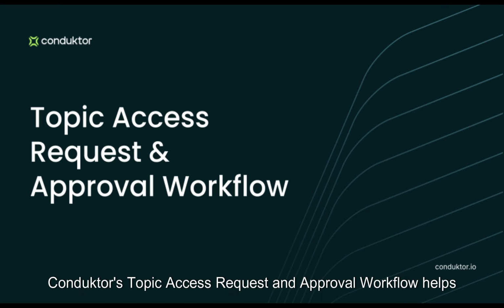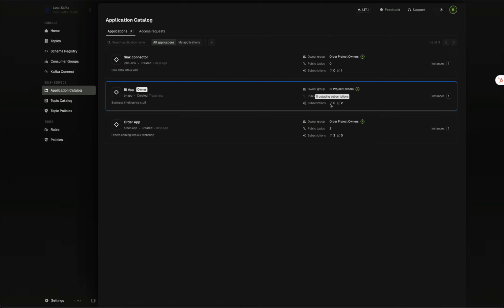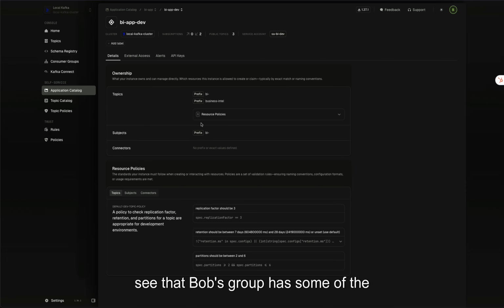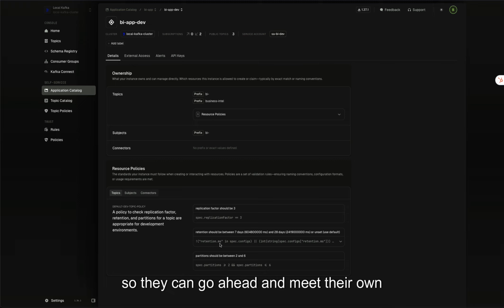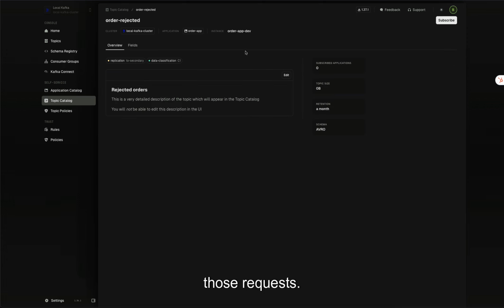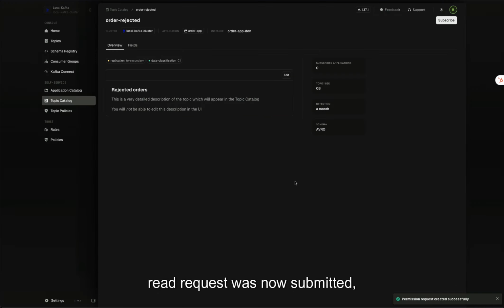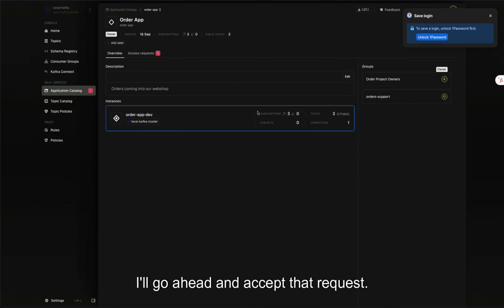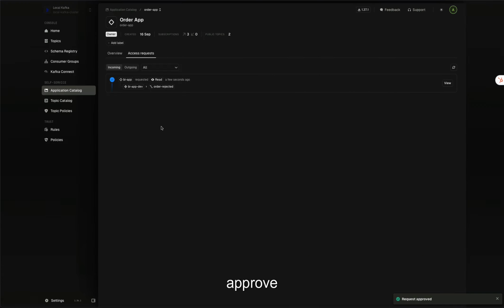Topic Access Request and Approval Workflow